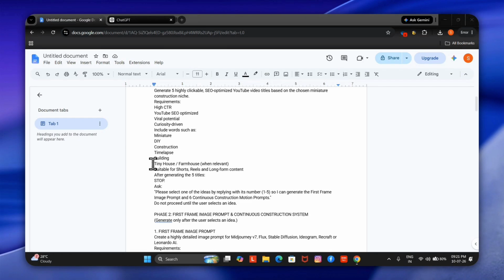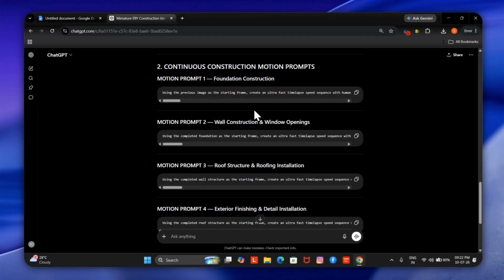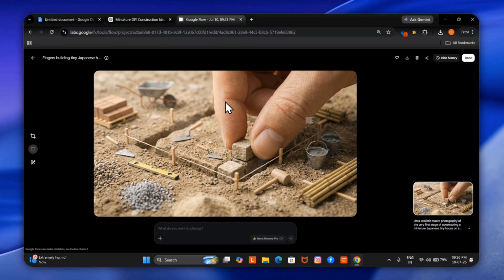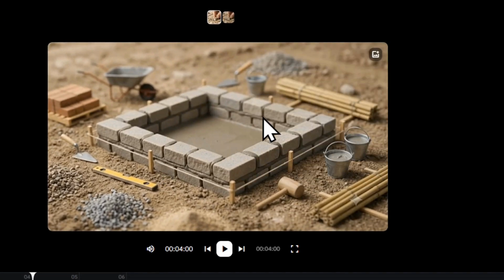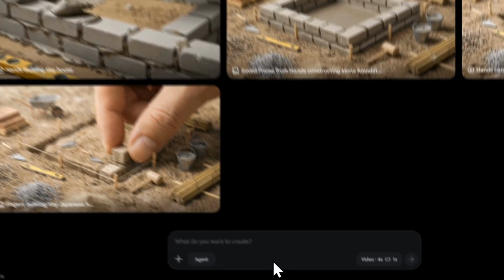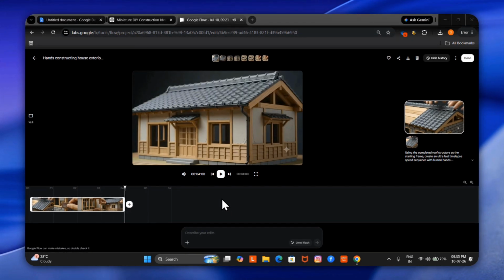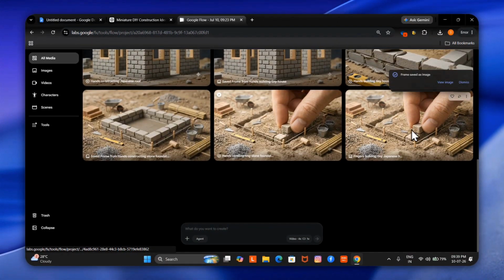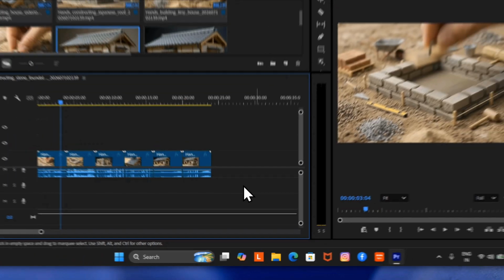How to Create FREE Unlimited Miniature Construction Videos (AI Tutorial)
In this video, learn how to make miniature construction videos for free using AI. Step-by-step tutorial on creating unlimited miniature videos that go viral.

This workflow is perfect for creating viral content for YouTube Shorts, Instagram Reels, TikTok, and other social media platforms. You'll learn how to generate cinematic construction animations with consistent visuals in just a few minutes.

In this video, you'll learn how to:
✅ Create realistic mini building construction videos
✅ Generate high-quality AI videos for free
✅ Build cinematic construction sequences step by step
✅ Create viral short-form content
✅ Save hours of manual editing with AI

📂 All prompts used in this video are available here